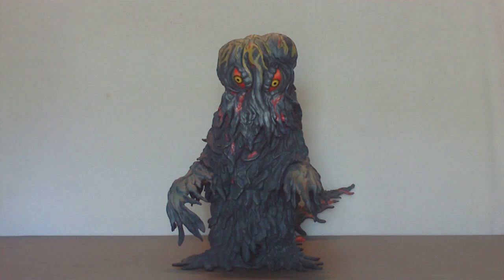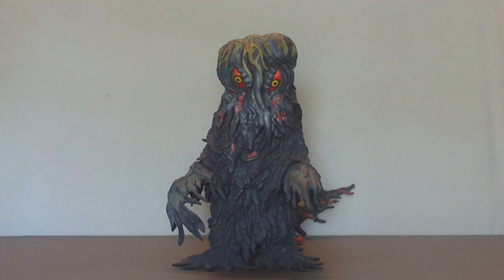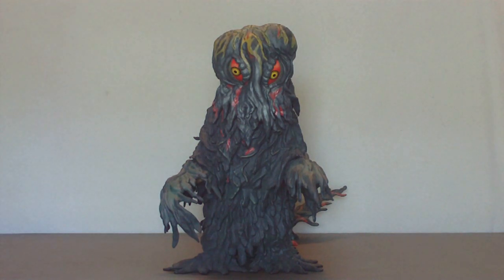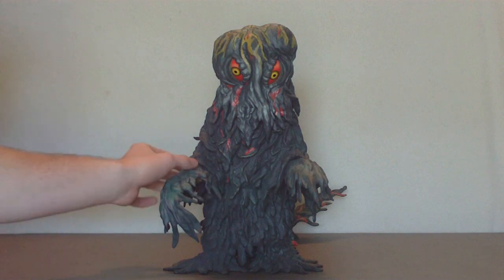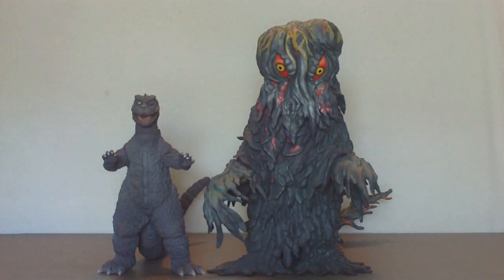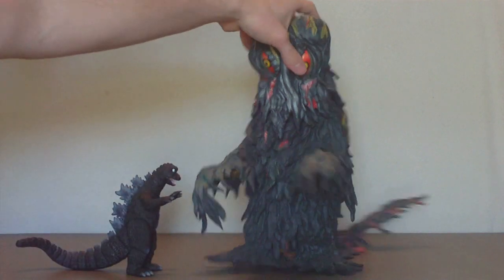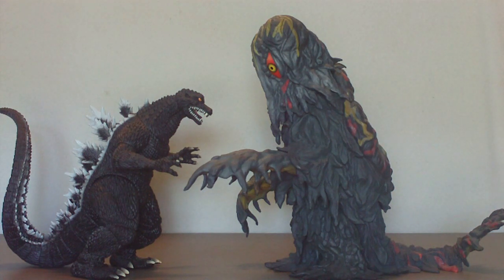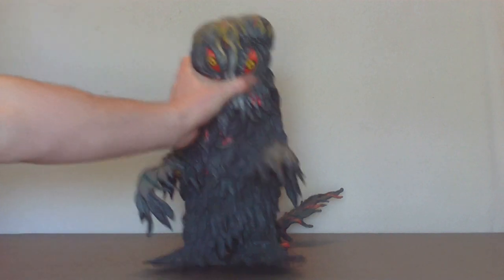X-plus 30cm Hedorah 1971 Review (Internet Exclusive)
Got this guy in the box! Forgot to show off the box too. But you can see the box in my "My Entire Collection Part II" video.